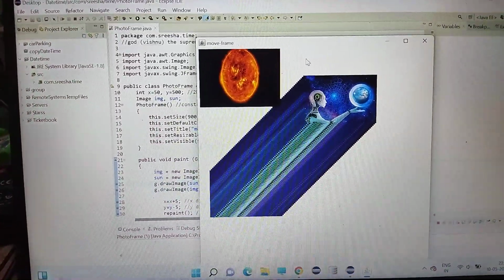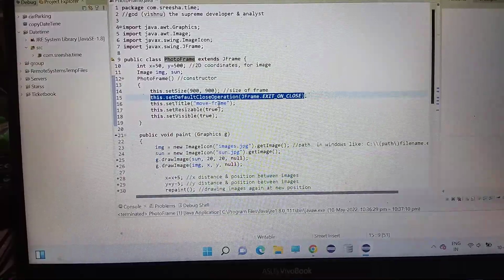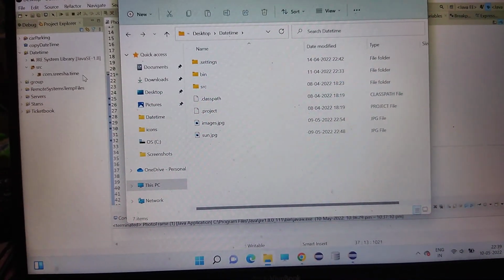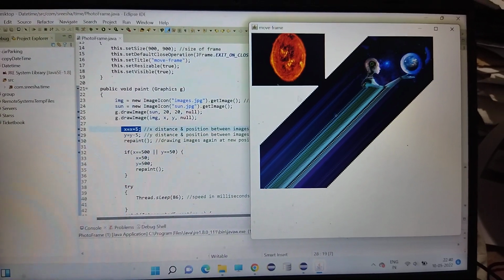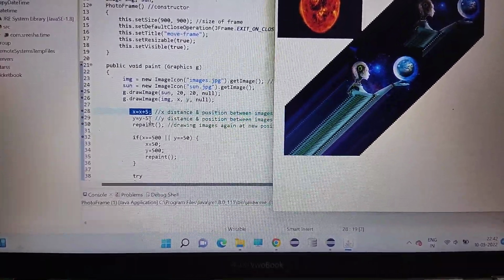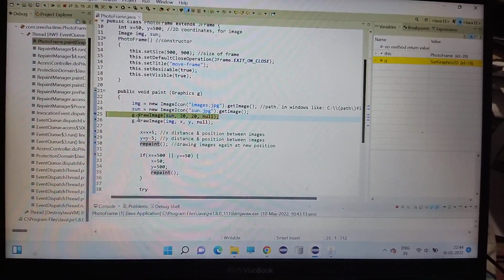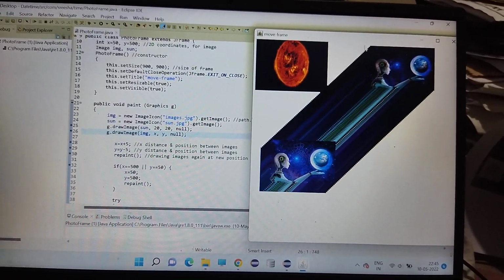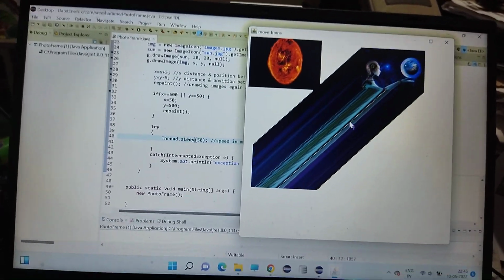Image Animation using Java & algorithm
This algorithm can be more analyzed and further edited according to requirements and flow charts.
repaint() method calls paint function again..